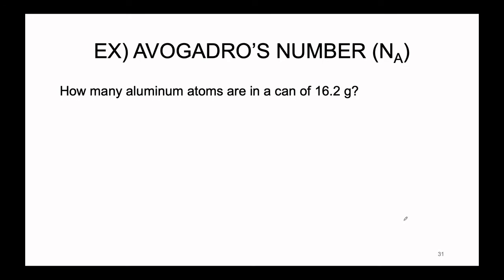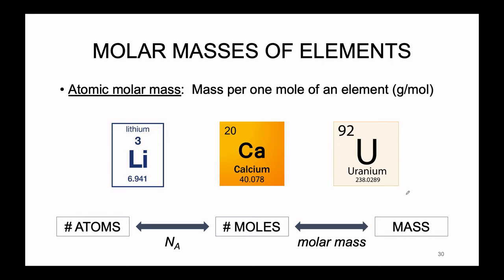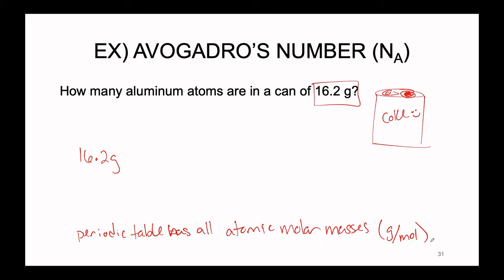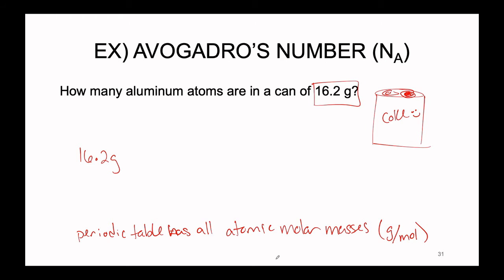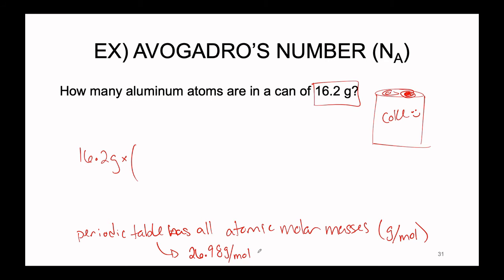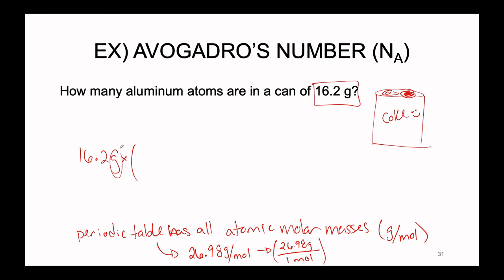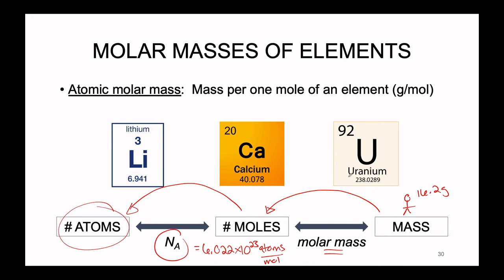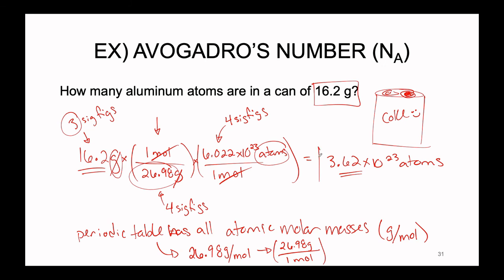Extracted Examples | Ch 2 | Using Avogadro's Number to Count Atoms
Hot Beverage?

Still uploading my fall lectures thanks to Covid-19, in preparation for the impending quarantine.